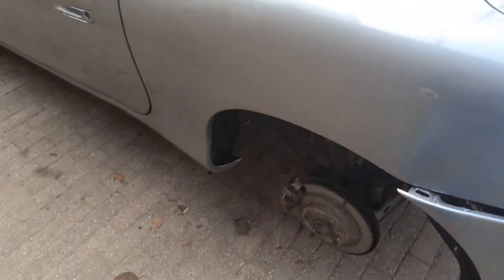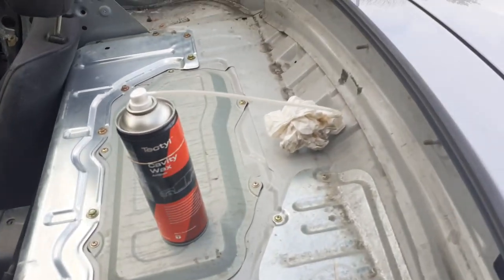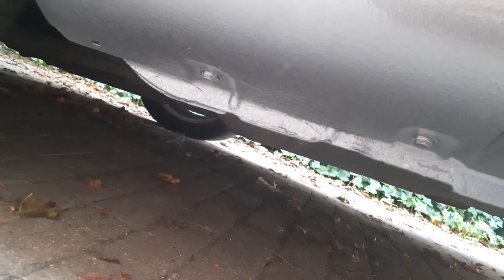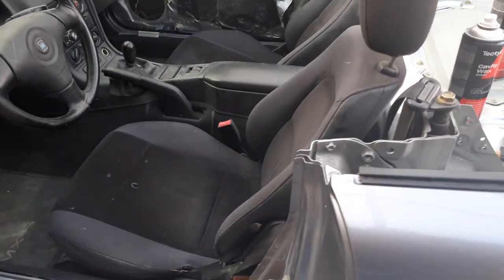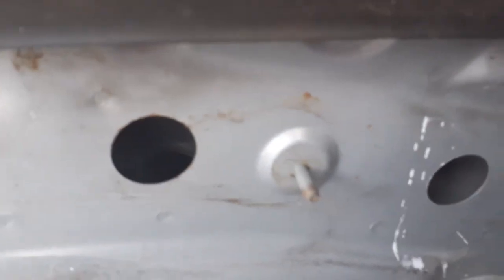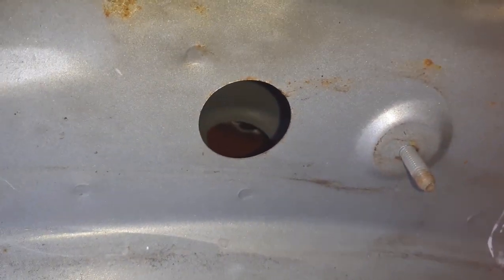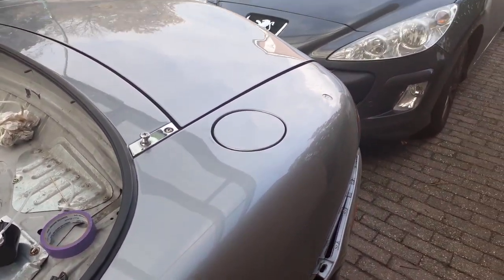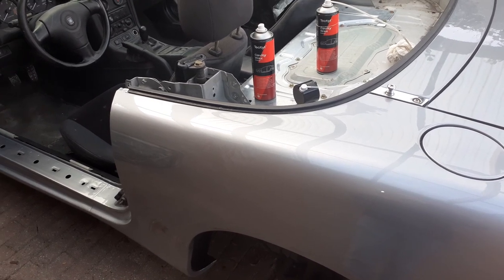MX5 NB cavety wax access points.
Just a few extra access points I didn't see other people use.